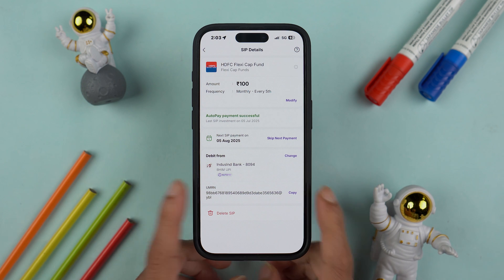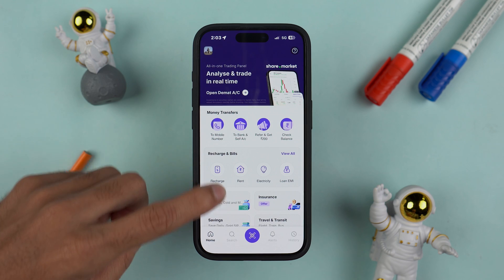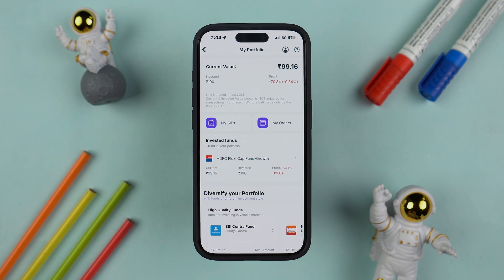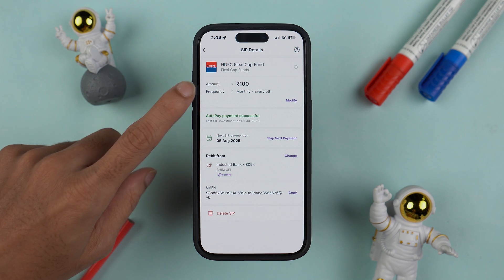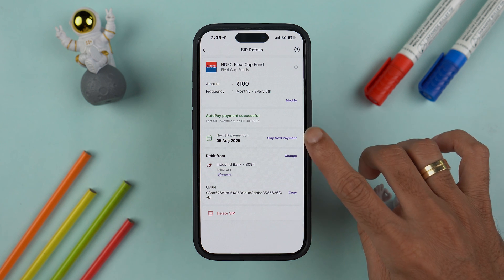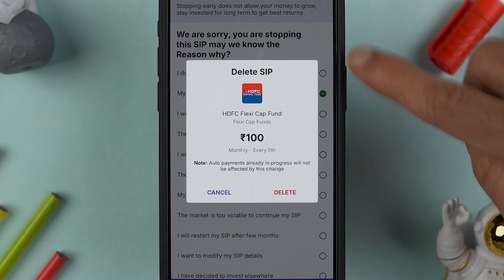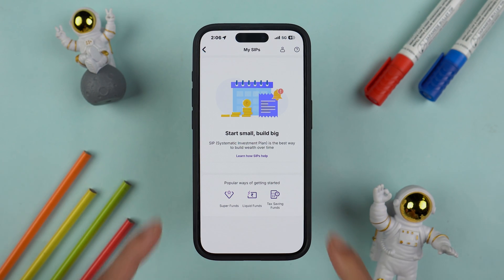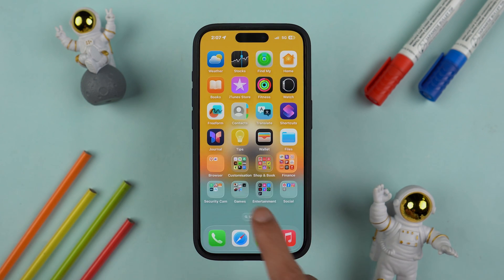How To Close or Cancel SIP in PhonePe App Online 2026? Stop & Withdraw SIP Easy Process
Want to stop your SIP in PhonePe mutual funds? In this video, I have shown you the step-by-step process to cancel your SIP using the PhonePe. This method works for both Android and iPhone devices.

Learn how to find your active SIPs, select the one you want to stop, and complete the cancellation with the right options. You will also understand the difference between completely cancelling a SIP and redeeming your invested amount. Watch the video till the end to avoid common mistakes and stop your monthly SIP.